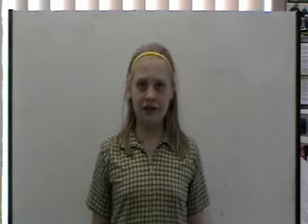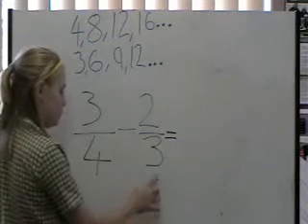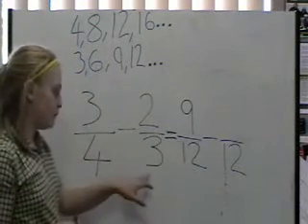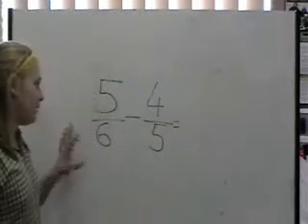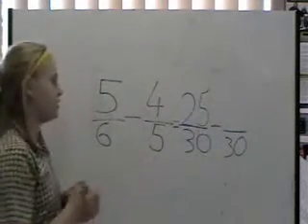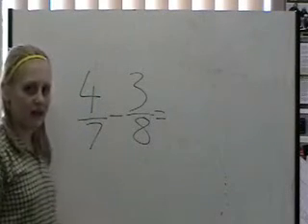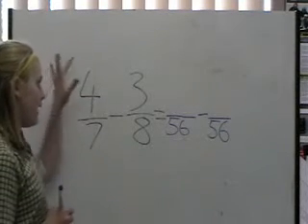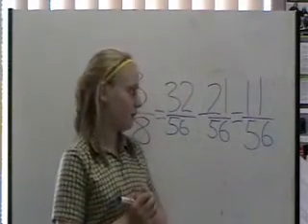Mr Ds Maths Class subtracting fractions